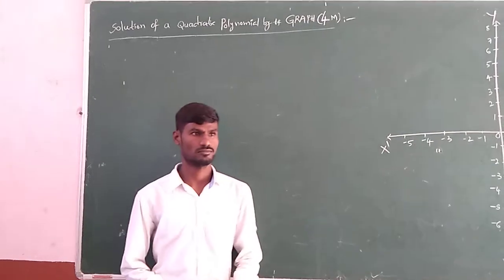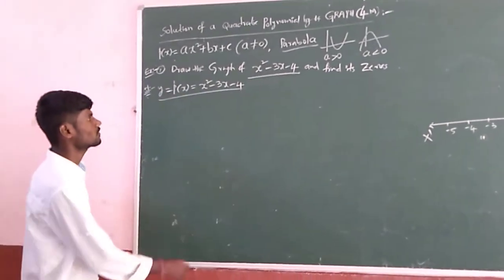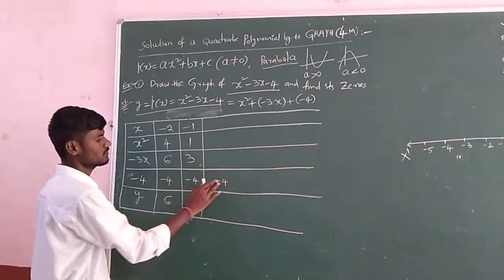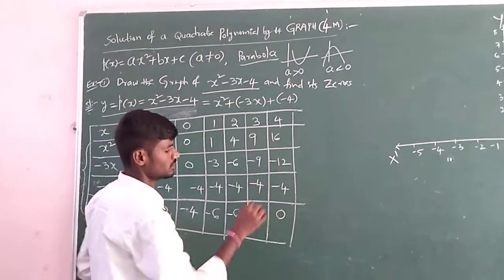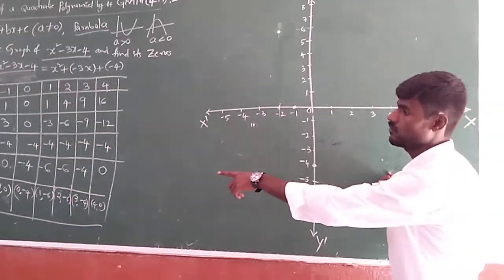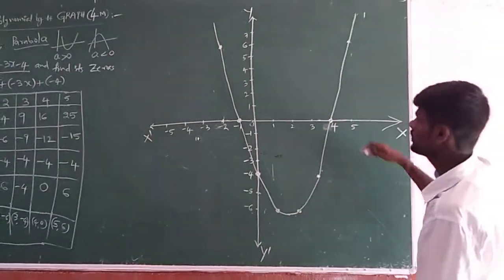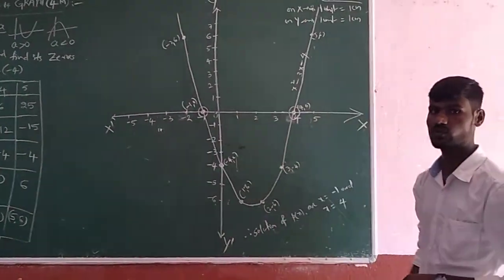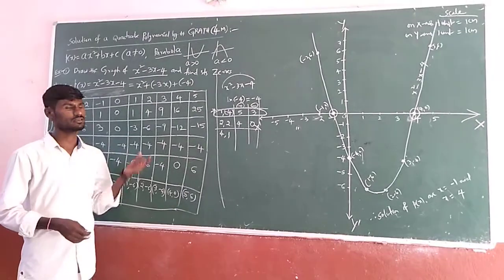Polynomials Graphs -10th Class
Finding zeroes from Graph for Polynomials